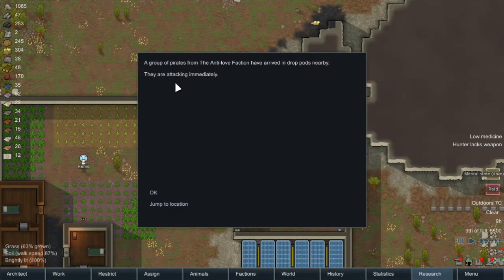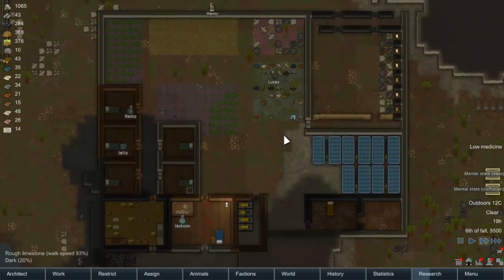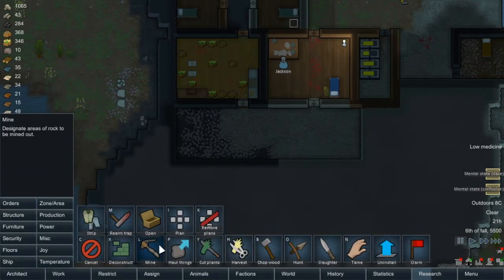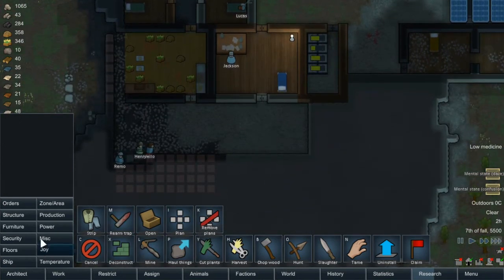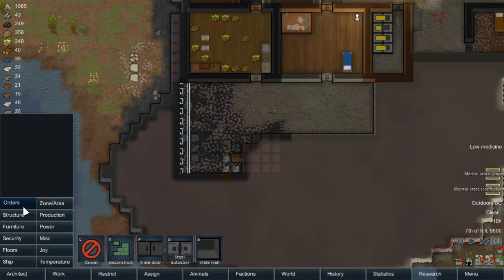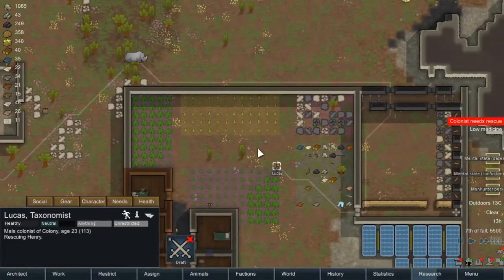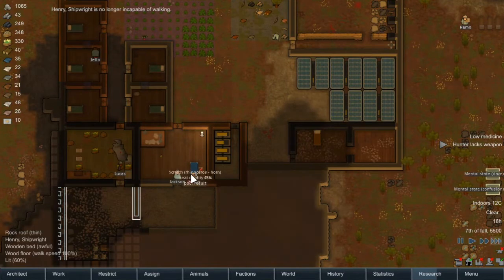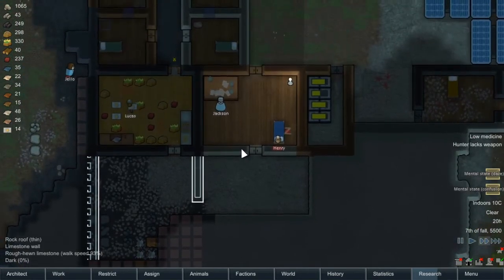Lets Play Rimworld Alpha 13 - Ep 9 - Mad Rhino!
Hello guys and welcome to BipKing Gaming!

In todays episode Henry has a bad encounter with a mad rhino and Lucas must come to his rescue! Will Lucas be able to save Henry from a terrible death? This is Rimworld after all and anything is possible.

So sit back and enjoy the journey of the BipKing colony.

What is Rimworld?
This game is a sci-fi colony sim driven by an intelligent AI storyteller, inspired by Dward Fortress and Firefly. Rimworld generates stories by simulating psychology, ecology, gunplay, melee combat, climate, biomes, diplomacy, interpersonal relationships, art, medicine, trade and much more.

BipKing’s Opinion.
This is personally one of the best simulation, survival, crafting, city building games I have ever played. The game tests you from the very start, and finding a way to balance the needs of your colonists and the larger needs of the colony is a unique and fun challenge.

Copyright Information for Music:
Under Creative Commons, I have permission to use this music in my content.